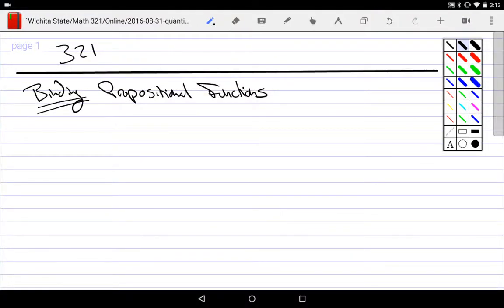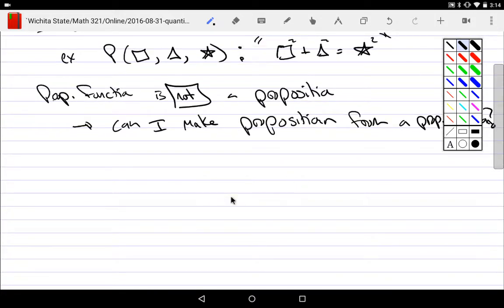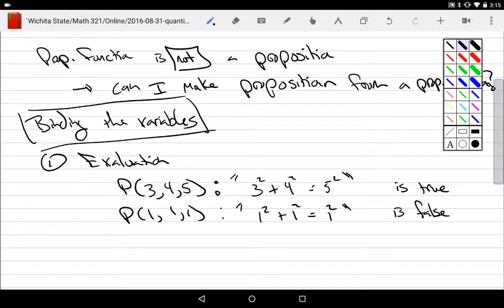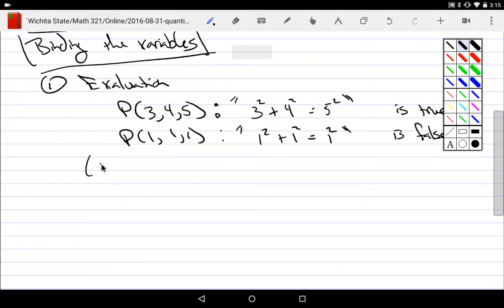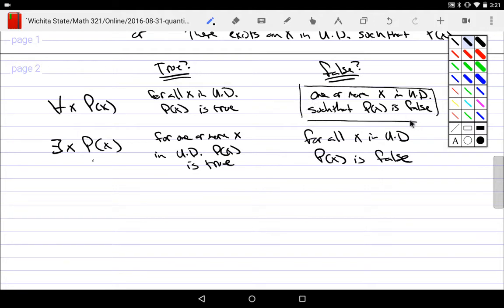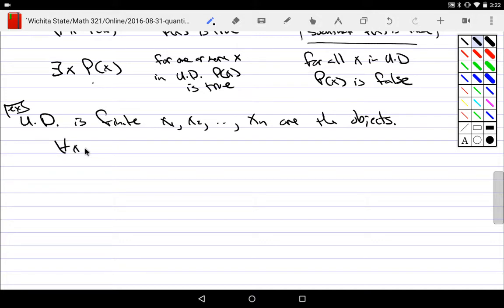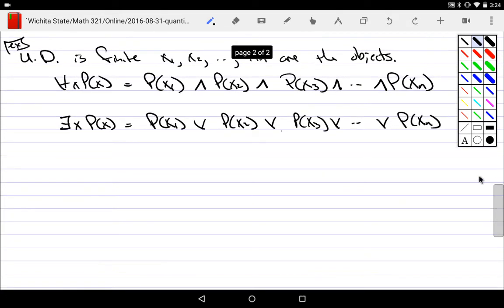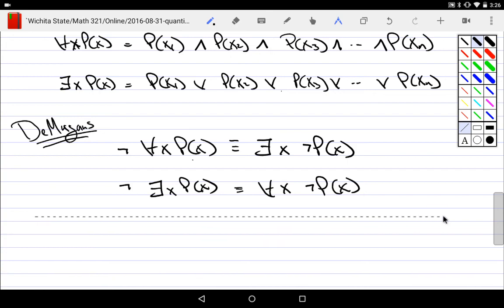Propositional Logic: Binding for Predicates